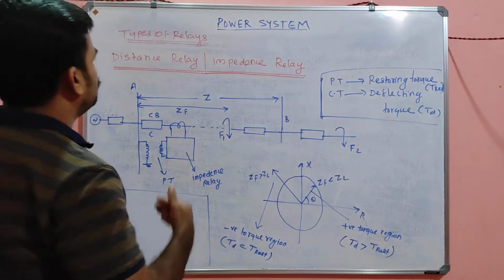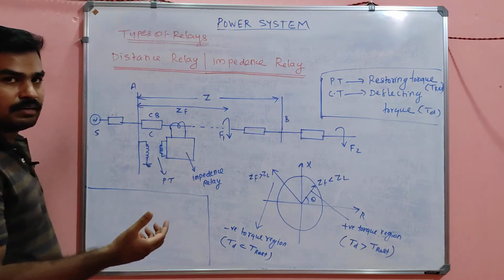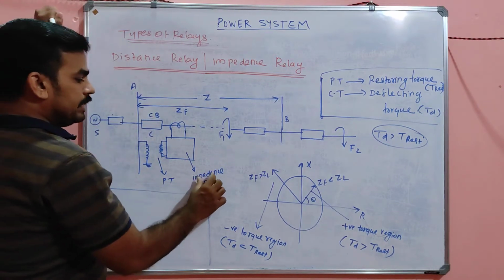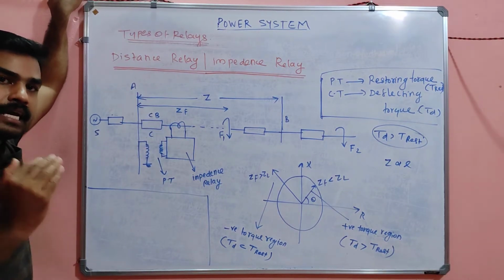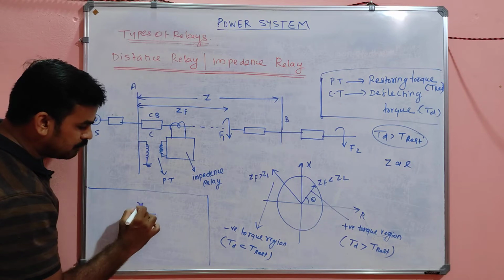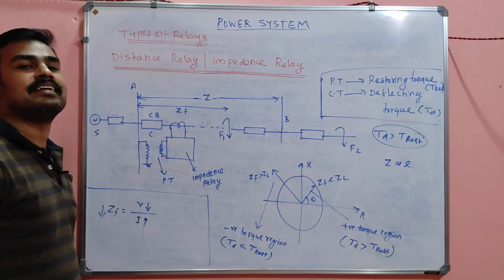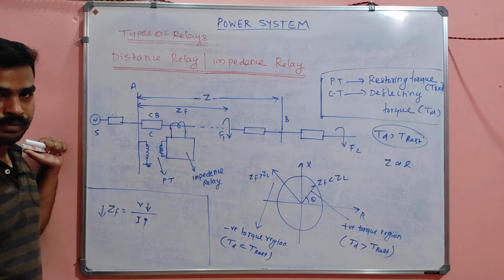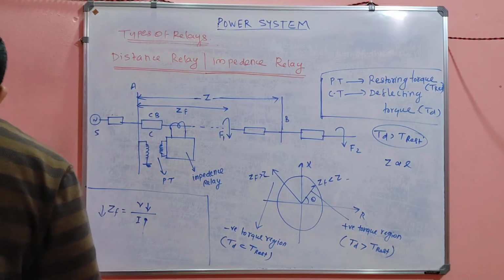LECTURE 22 | IMPEDANCE OR DISTANCE RELAY